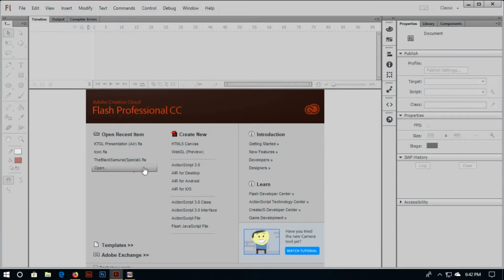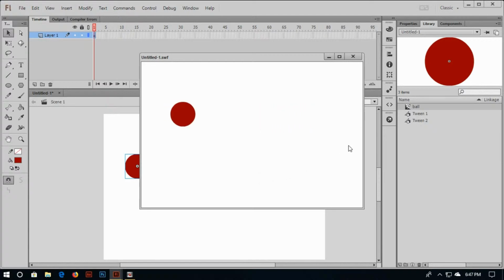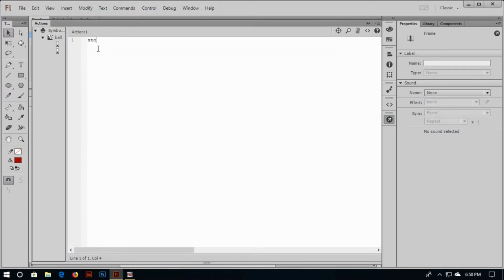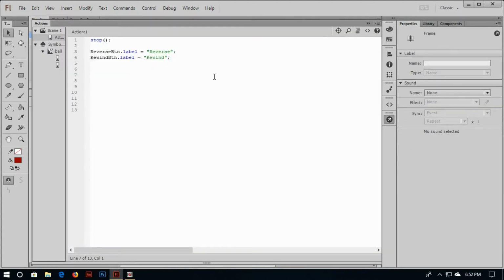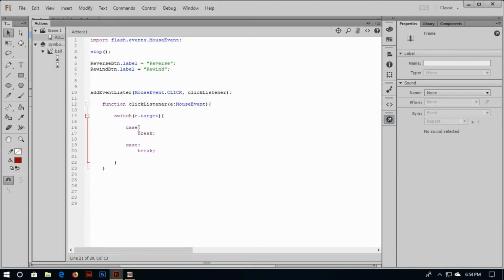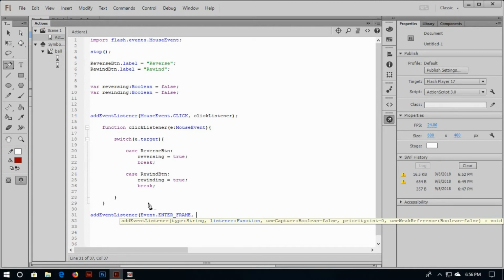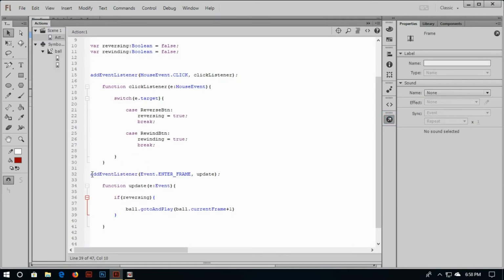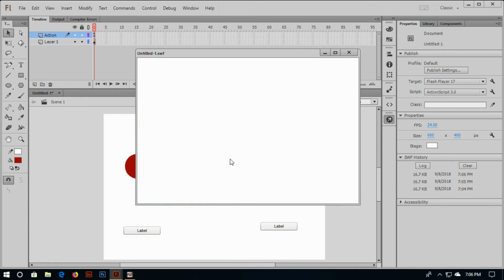How to reverse & rewind Timeline using buttons in Action Script 3.0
This is a tutorial about how to reverse & rewind timeline of and object in Adobe Flash using Action Script 3.0